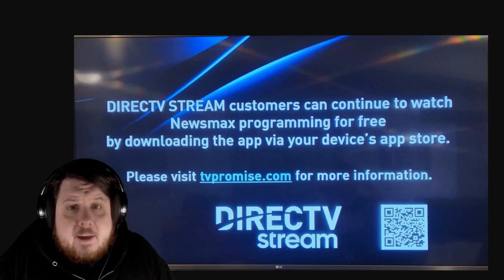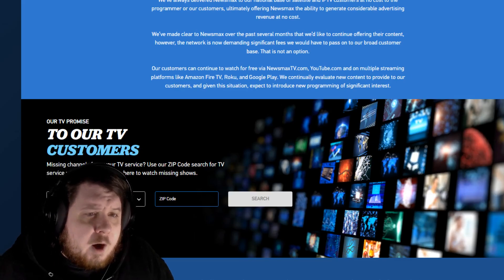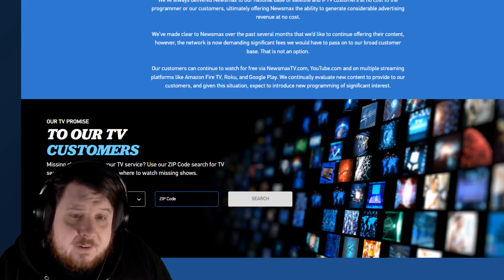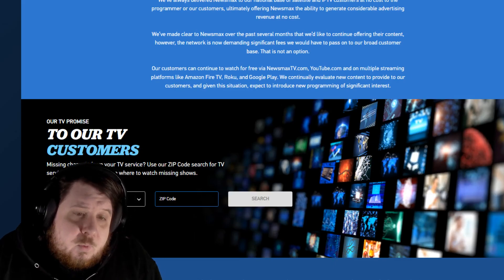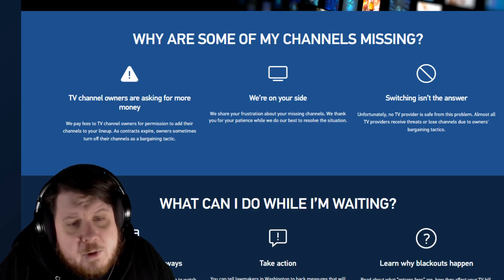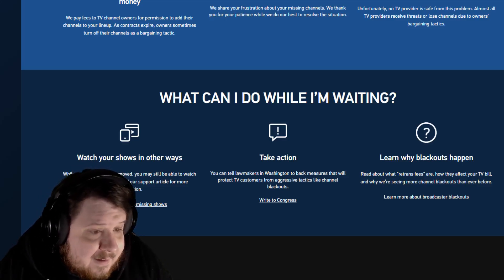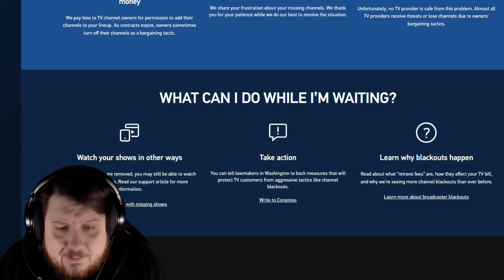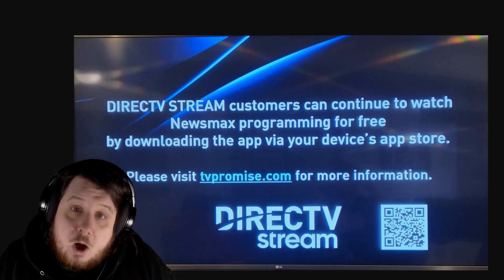DirecTV Dropped Newsmax At Midnight - TvPromise.com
DirecTV dropped Newsmax instead of giving into their demands. DirectTV is also directing users that they can still watch all Newsmax content for free while also making it clear the change is due to Newsmax wanting paid money for content all US residents can access for free elsewhere.

Message from TvPromise.com -

We’ve always delivered Newsmax to our national base of satellite and IPTV customers at no cost to the programmer or our customers, ultimately offering Newsmax the ability to generate considerable advertising revenue at no cost.

We’ve made clear to Newsmax over the past several months that we’d like to continue offering their content, however, the network is now demanding significant fees we would have to pass on to our broad customer base. That is not an option.

Our customers can continue to watch for free via NewsmaxTV.com, YouTube.com and on multiple streaming platforms like Amazon Fire TV, Roku, and Google Play. We continually evaluate new content to provide to our customers, and given this situation, expect to introduce new programming of significant interest.